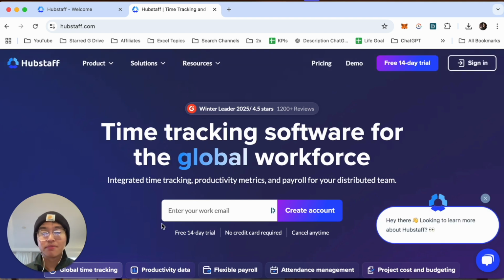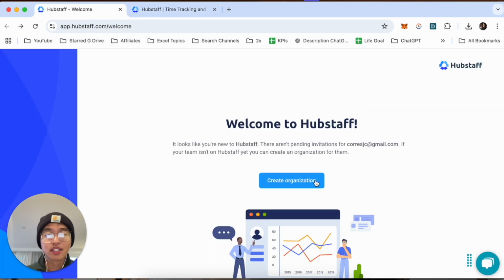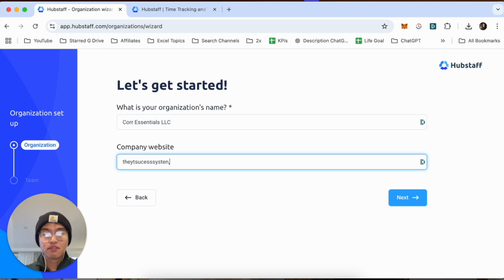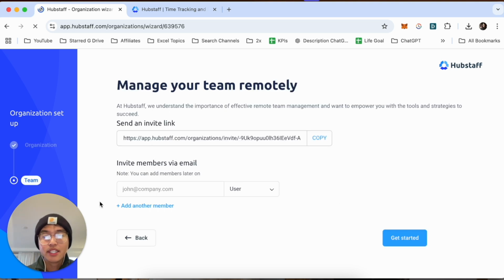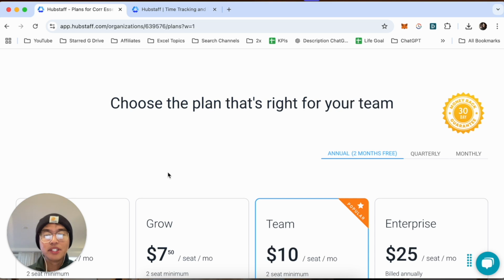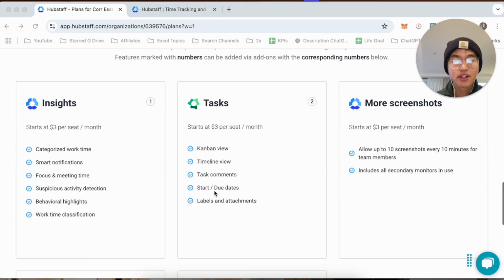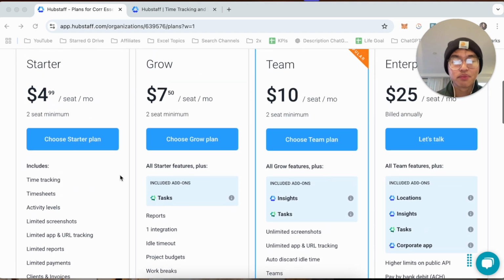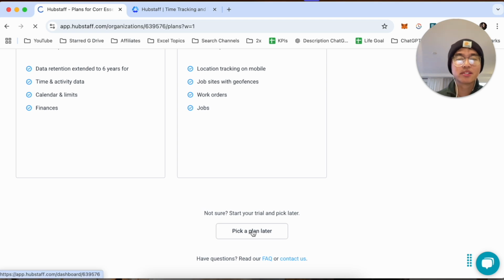How To Signup For Hubstaff: Simple & Easy Guide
In this video, I’ll walk you through the step-by-step process of signing up for Hubstaff, the powerful time tracking and productivity tool. Whether you're a freelancer, business owner, or part of a team, I’ll show you how to create your account, set up your profile, and start using Hubstaff to track work hours, manage projects, and improve productivity.